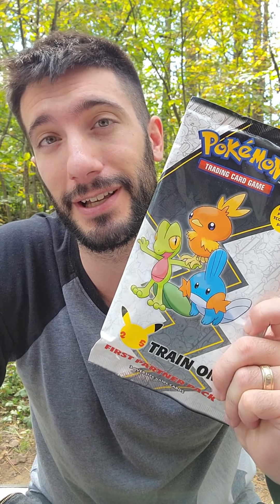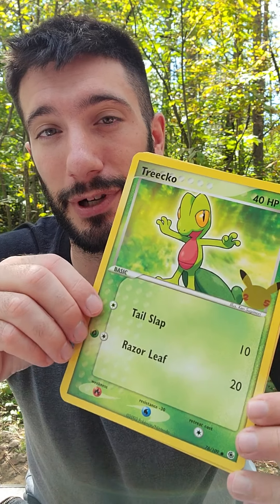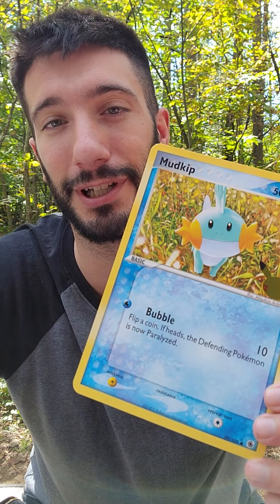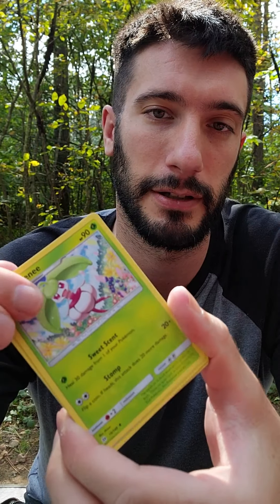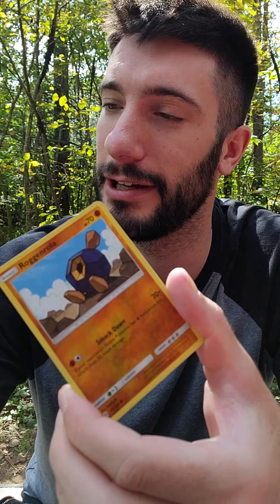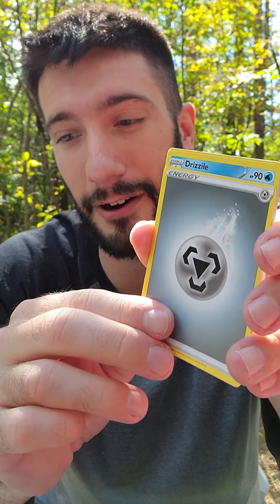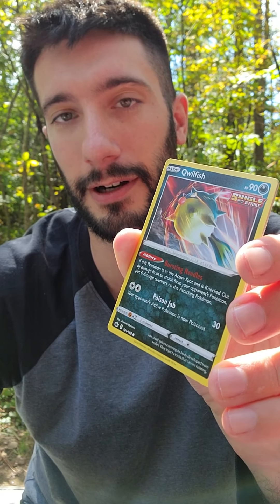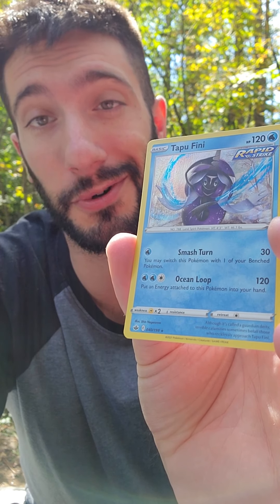Opening Up Our Hoenn Reign Partner Pack!!!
Contact through @corruptcosplay on Instagram
Join me on my adventure to collect them all!!!
Here we are opening up multiple Pokémon Card packs ranging from new and old. Always seeking rare cards and hopefully one day a base set first edition Charizard!